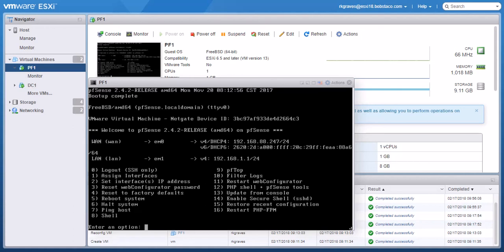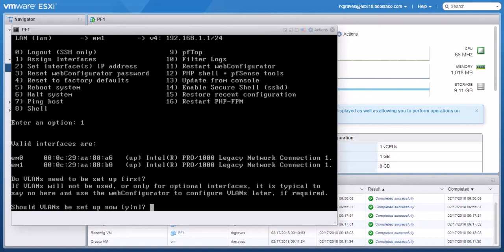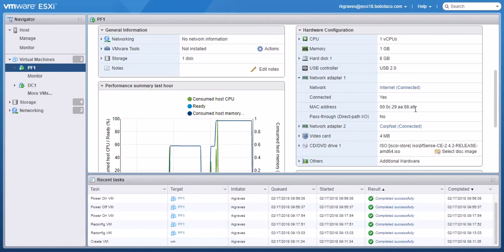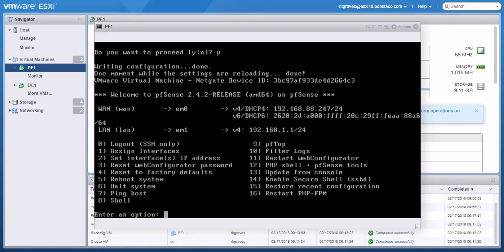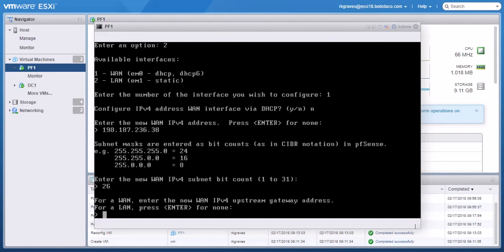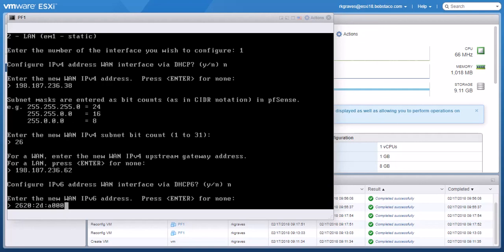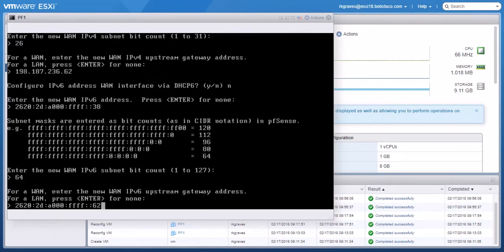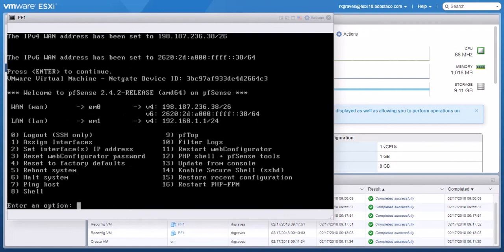pfSense 2.4 Part-3 Installing pfSense-2